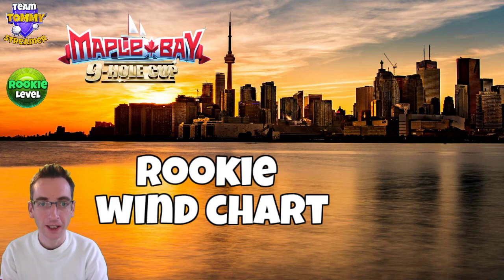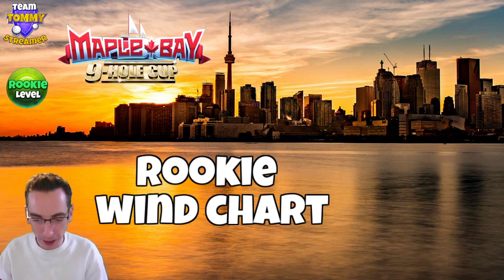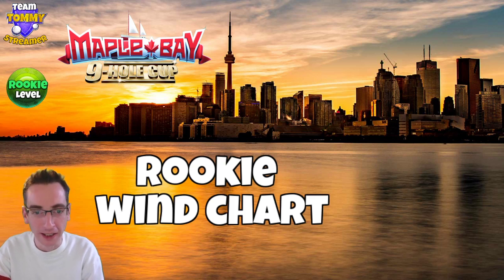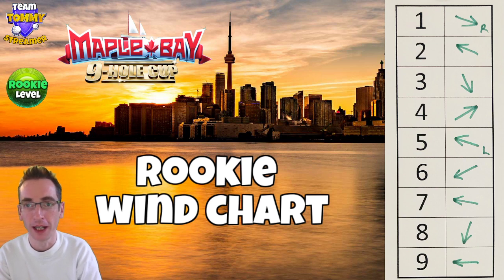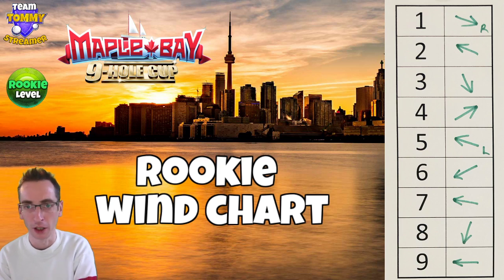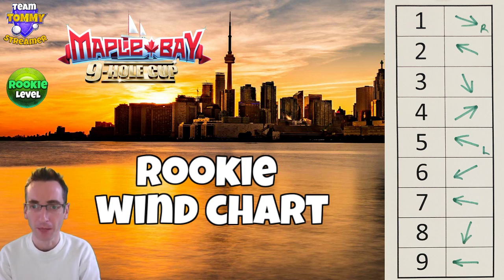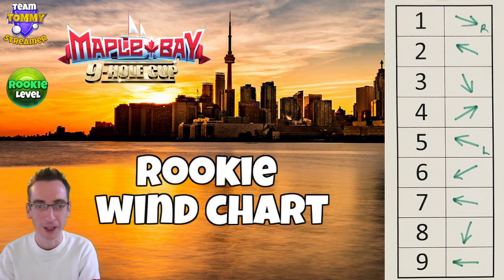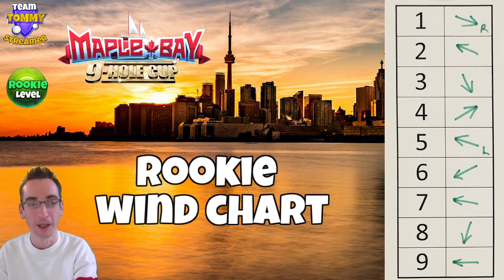ROOKIE FINAL ROUND WIND CHART | Maple Bay 9-Hole Cup | Golf Clash Tips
Wind directions for Rookie division in the Final Round of the Maple Bay 9-Hole Cup.

Thanks to Nick Buckingham for streaming this division earlier on so that I could obtain the data.